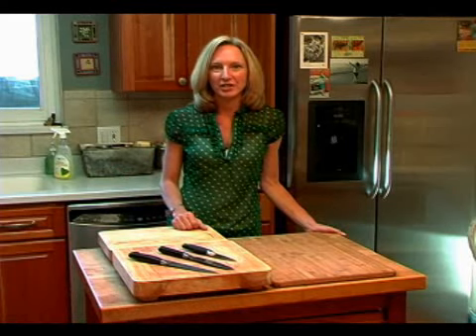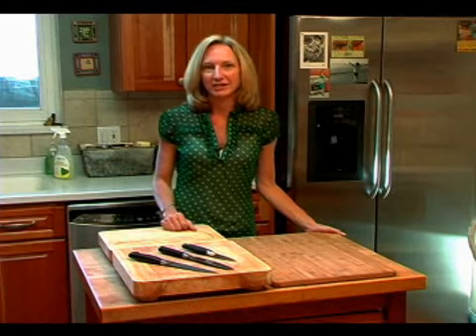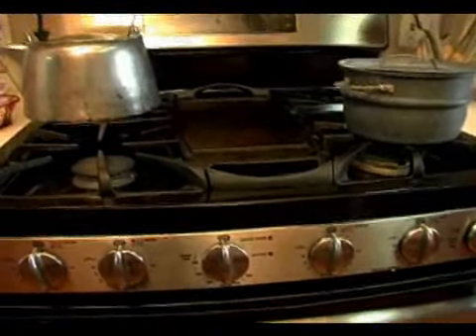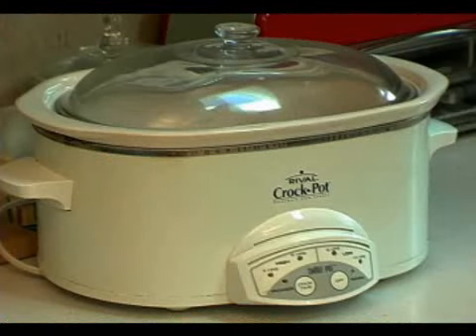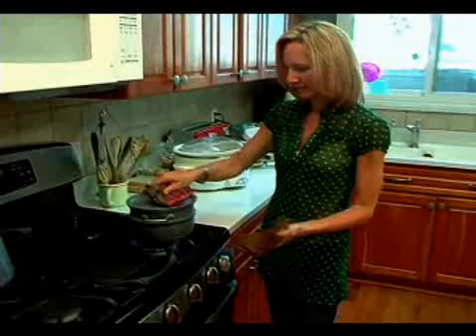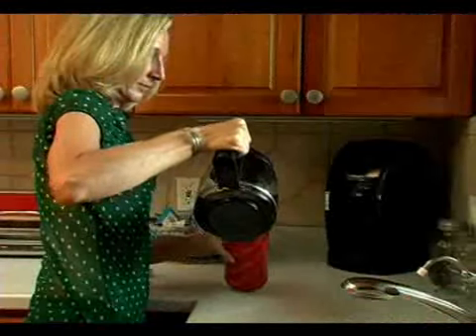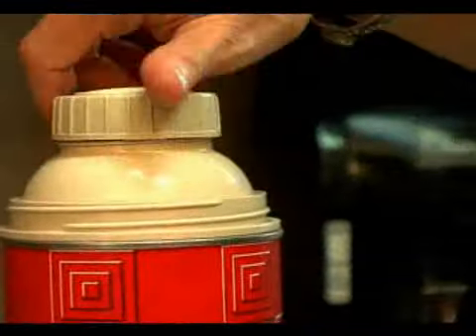5 Simple Tips to Use Less Energy in the Kitchen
Try these tips for saving energy-and money-in your kitchen.